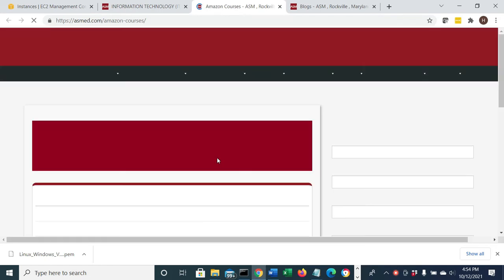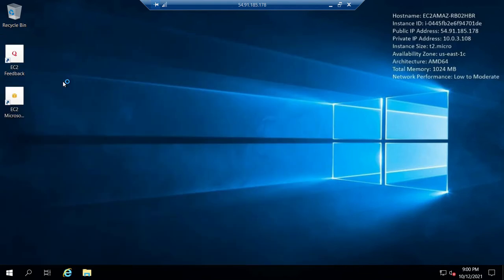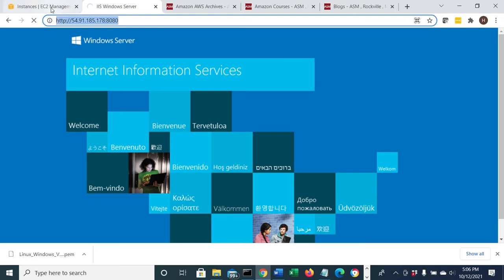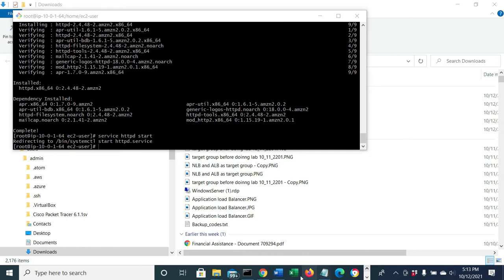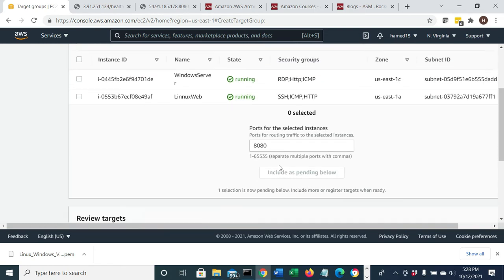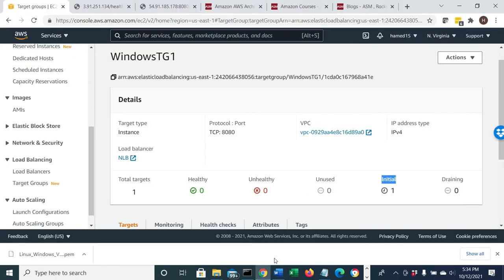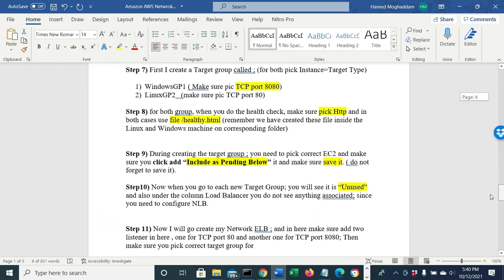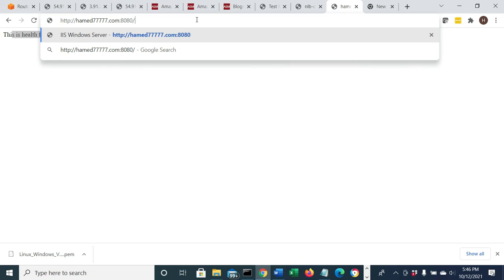Amazon AWS Network Load Balancer Tutorial -2021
This Amazon AWS Network Load Balancer Tutorial Video will help you prepare for your Amazon AWS Exam; for more info please check our

Watch multiple videos to prepare you for your AWS Solution Architecture exam.

c.        Amazon AWS -Security Group and Network ACL (NACL)| AWS Solution Architect Training

d.       Amazon AWS Route 53 with Simple Route Policy | AWS Solution Architect Training

In This Video ASM Educational Center ; will cover Amazon AWS  Network Load Balancing.

This Amazon AWS Network Load Balancing Tutorial Video is brought in to you by ASM Educational Center (ASM) . The video is intended to help you better learn various Amazon VPC and EC2 topics. ASM is located in the Greater Washington DC Metropolitan Area in USA. We will be celebrating our 24 years in business soon. We are a family-owned and operated business. We deliver training (Cisco and other topics) locally, throughout USA and around the world.